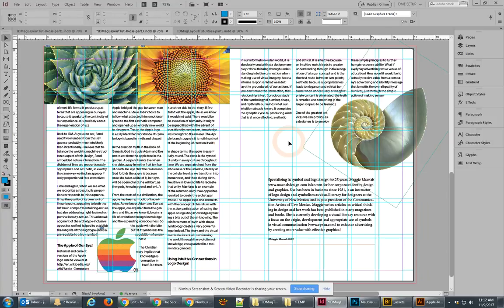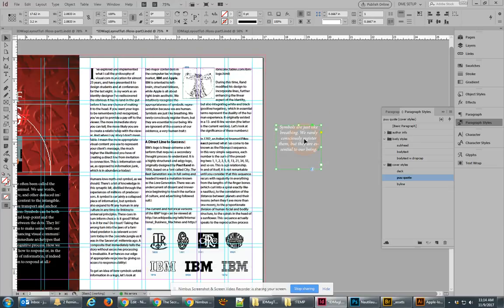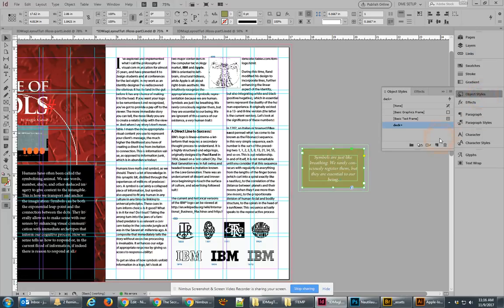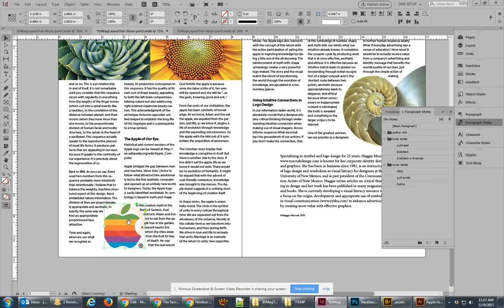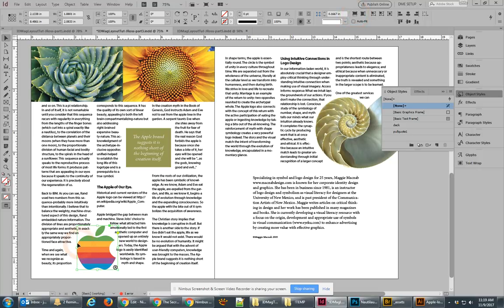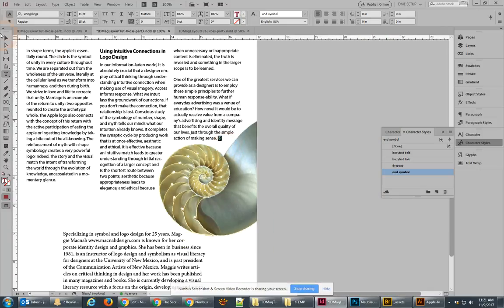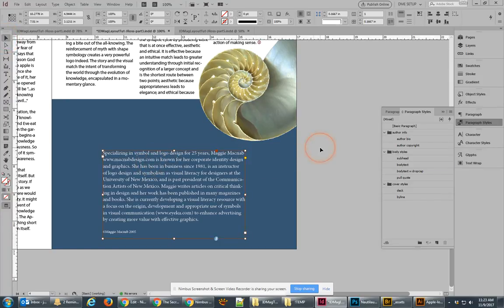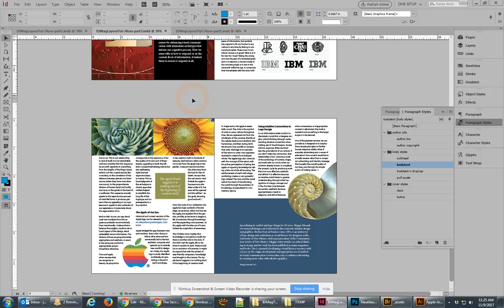Creating a Magazine Spread in InDesign CC 2018, part5 pull quotes and end symbol